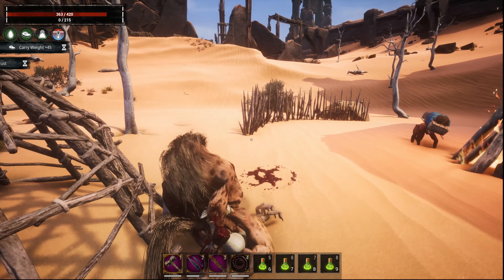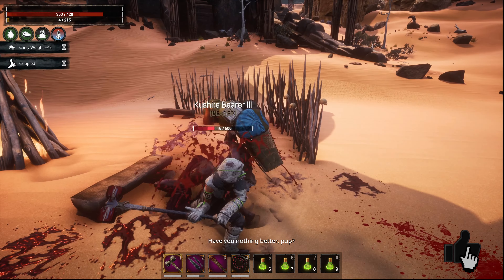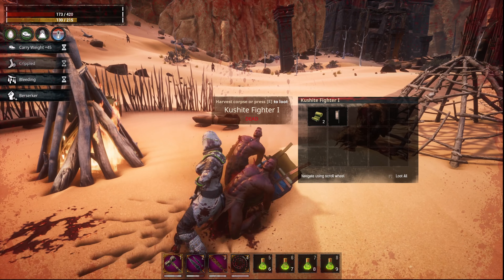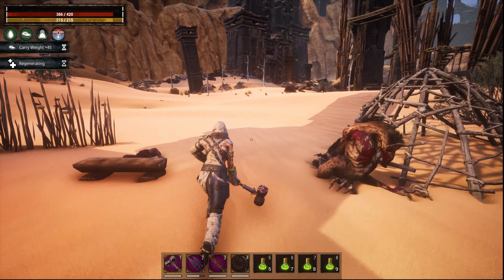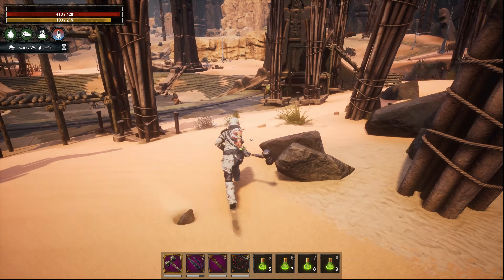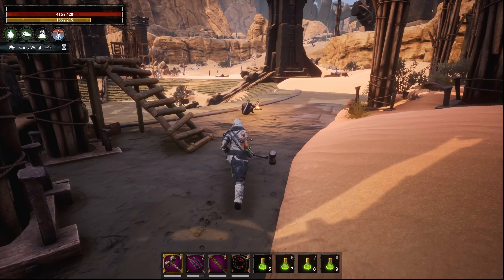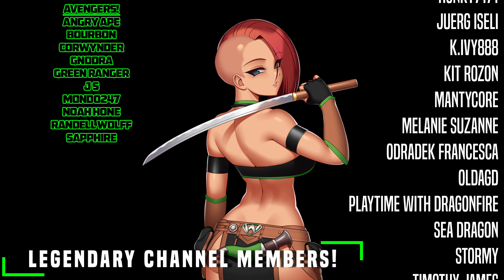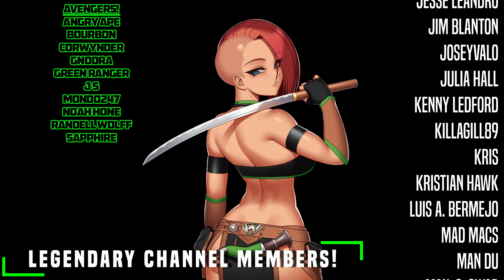Help your Friends unlock the Map Conan Exiles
This teleportation trick has been in Conan Exiles for a long time, but I recently used it to send the Neebs crew to different areas of the map. In this video I will share the trick with you so that you can use it in your play through.